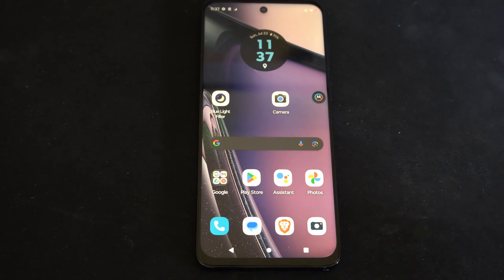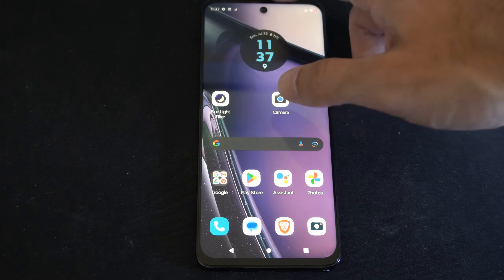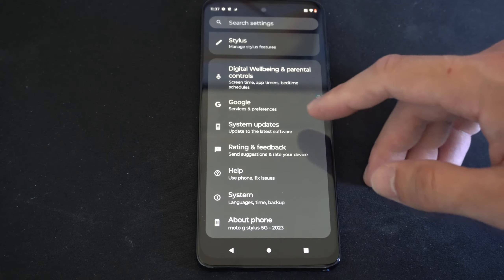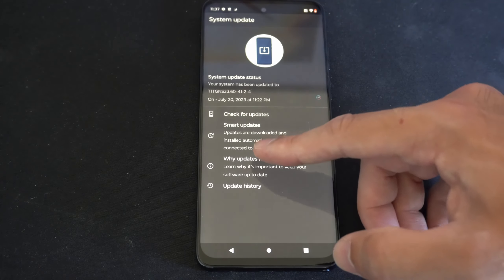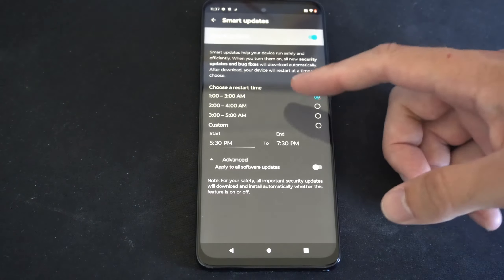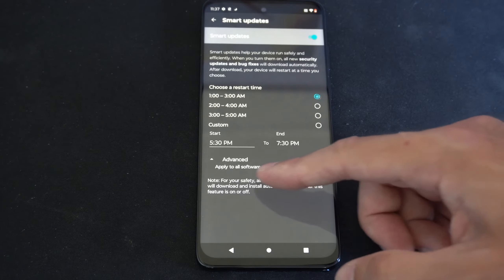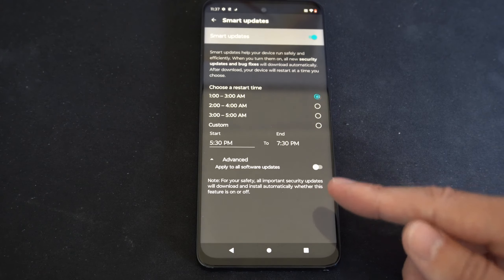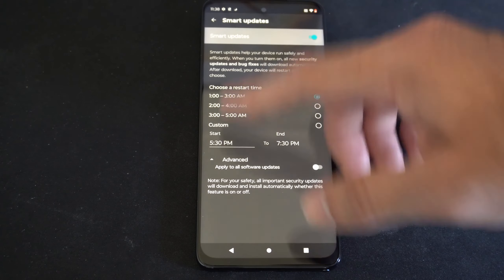How to Turn Off Auto System Update on Android 13 Phone (Fast Tutorial)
Do you want to know how to Turn Off the auto system update on android 13 phone! To do this, go to settings, then go to system updates and choose smart updates and turn this off! Otherwise, click on the system updates and you can set the time when the phone updates or restarts!